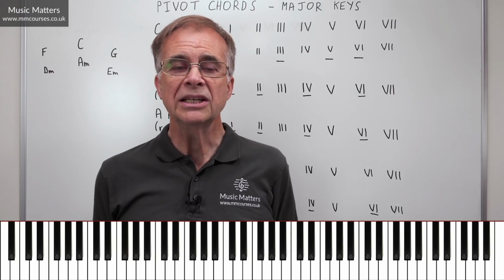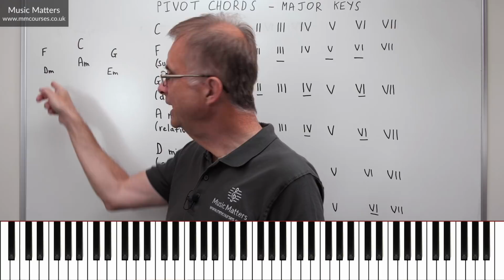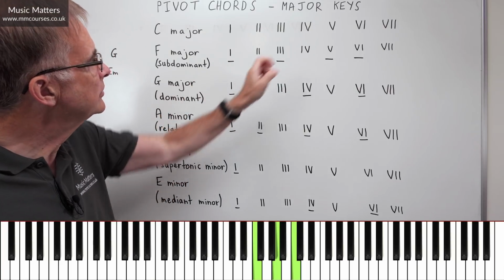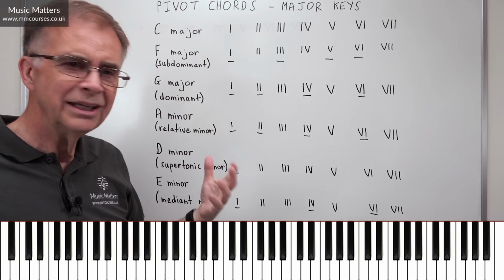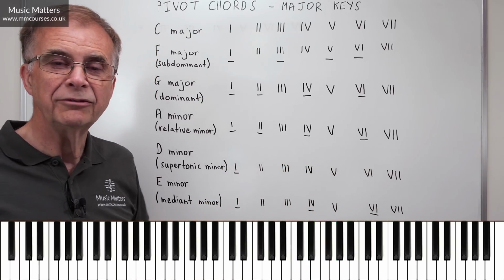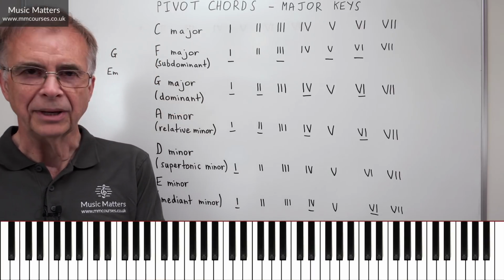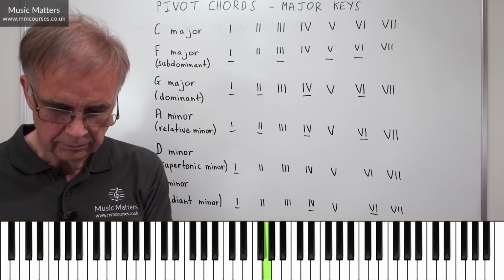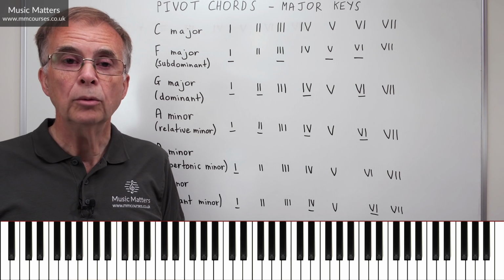Modulating to Closely Related Keys (Major Key Modulation Chart) - Music Composition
Each key has five closely related keys to which we can modulate. This music composition lesson explains how to find those neighbouring keys, their purpose and use of pivot chords, before showing all the options for using pivot chords in order to modulate. By the end of this video you will have seen and heard every pivot chord option that can be used to modulate from C major to F major, G major, A minor, D minor and E minor. You will also be able to apply the same options starting from any major key to the five keys neighbouring that key. Exploring all these options will empower composers and improvisers as well as providing essential information to those wanting to analyse modulations within a piece.

🕘 Timestamps
0:00 - Introduction to modulating to closely related keys
0:49 - What is a pivot chord?
2:11  - Modulating to closely related keys
4:01 - Major key modulation chart
14:41 - Examples of modulation using a pivot chord